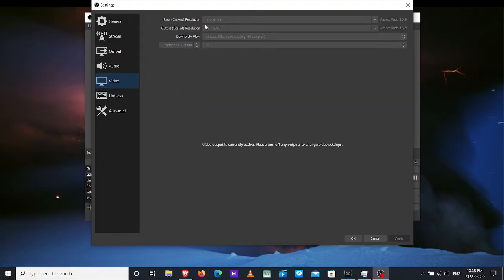some clarifications it's 720p not 360p!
to explain what is going on